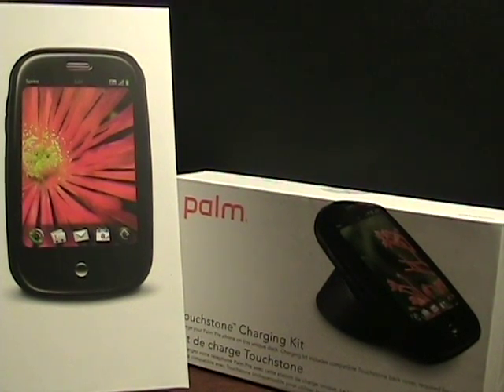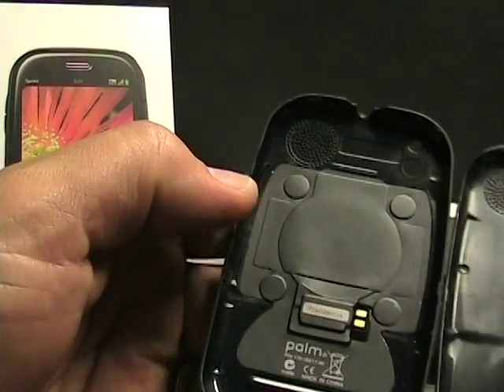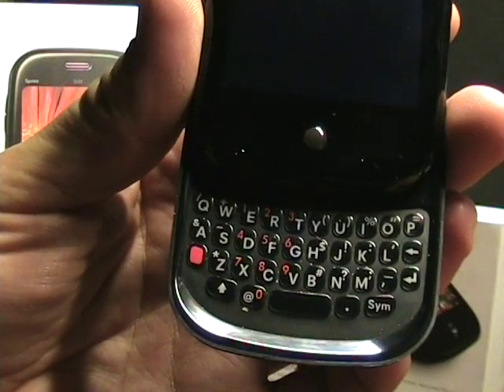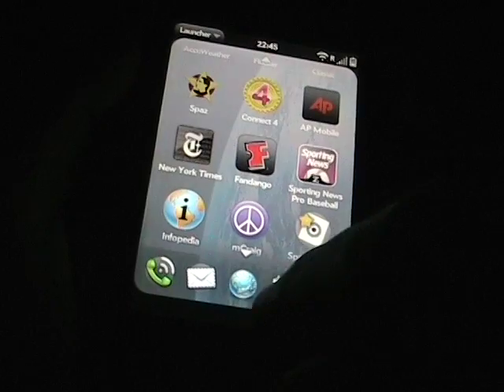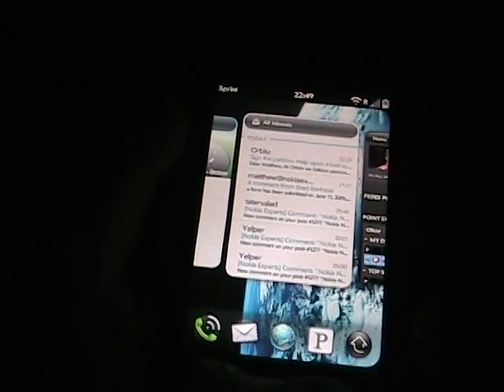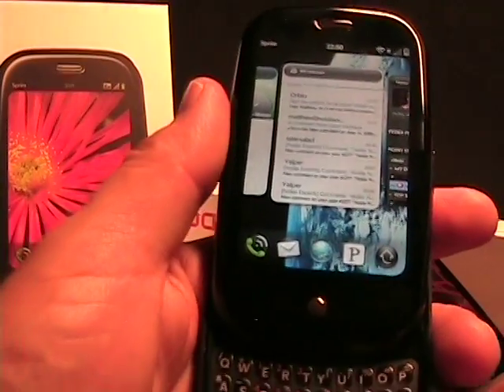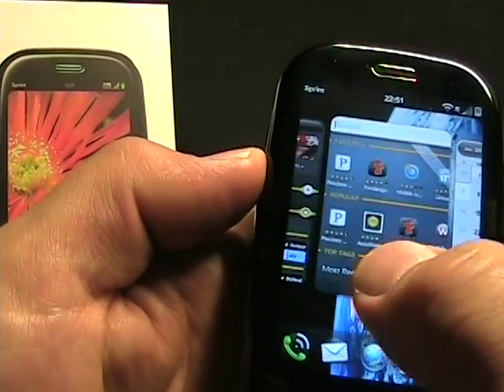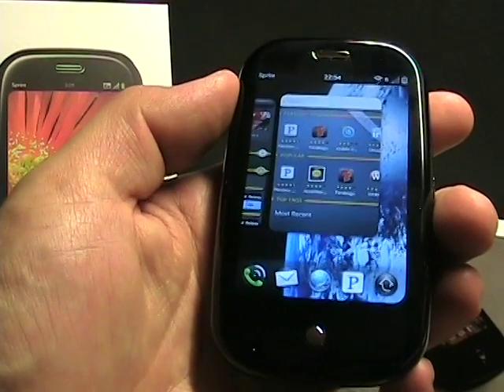One week with the Palm Pre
I picked up the Palm Pre on launch day and have spent just about a week using it as my main phone. There are several things to like about it and a few that need some work. Overall, Palm did a good job with the OS and device.